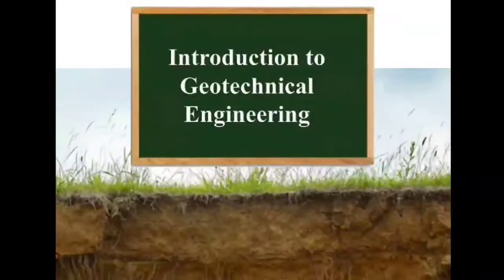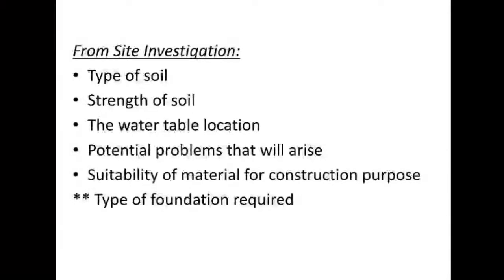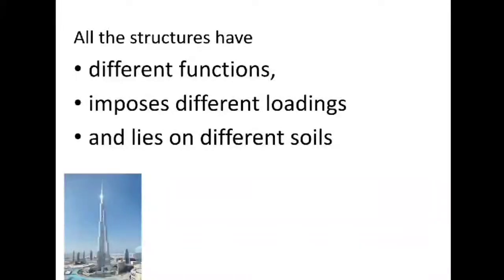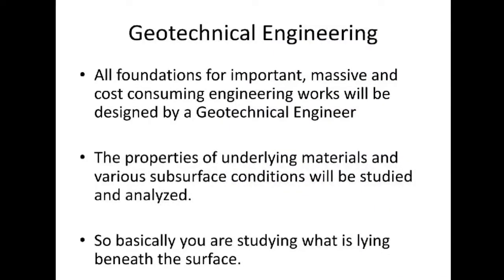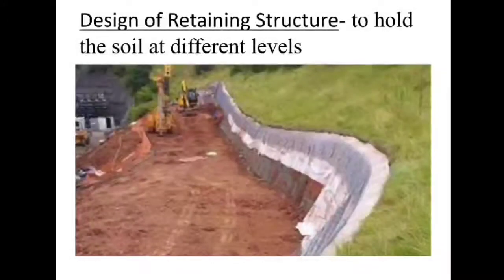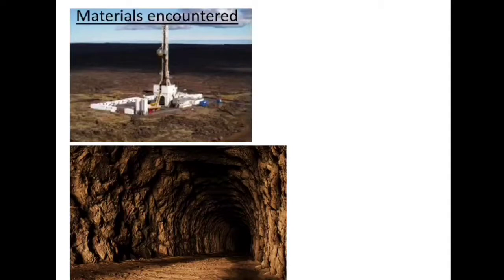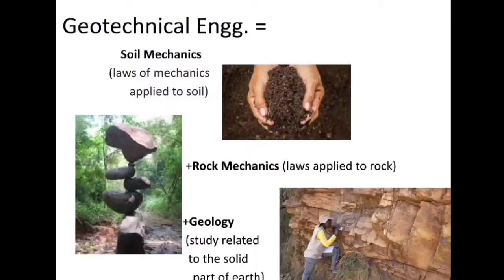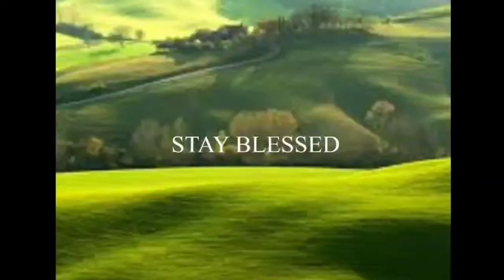Introduction to Geotechnical Engineering